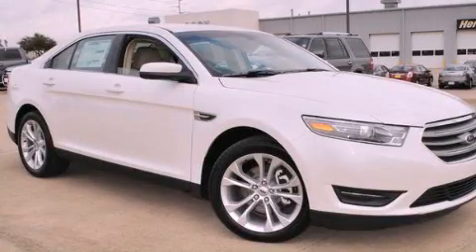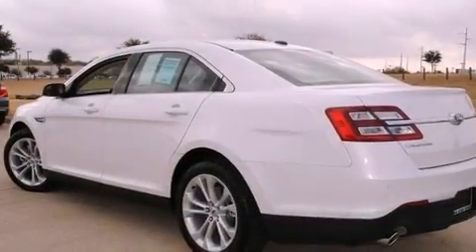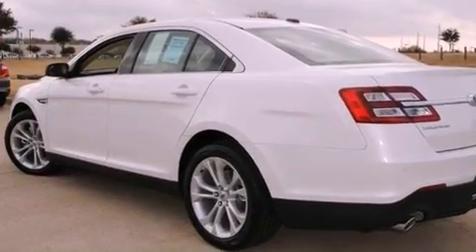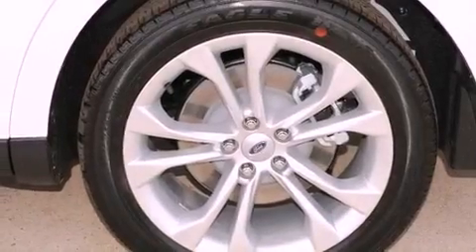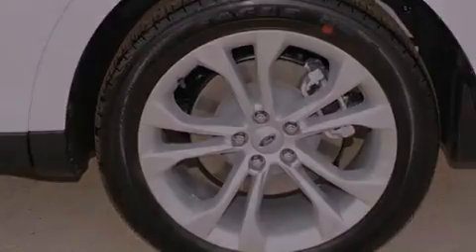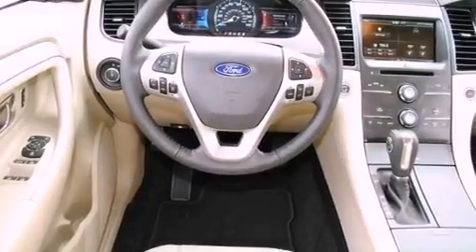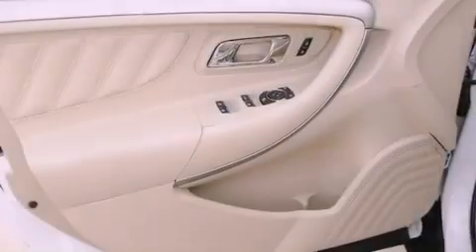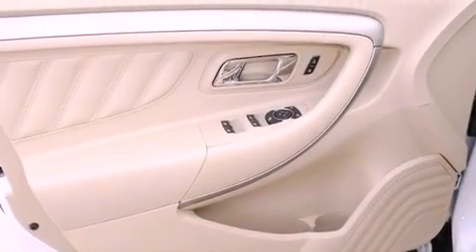2013 Ford Taurus Denton TX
Year : 2013
 Make : Ford
 Model : Taurus

 Trans . : Automatic
 Exterior : White Platinum Metallic Tri-Coat
 Miles : 4
 Interior : Dune

 786 Valley Ridge Cir.

 2013 Ford Taurus Lewisville TX